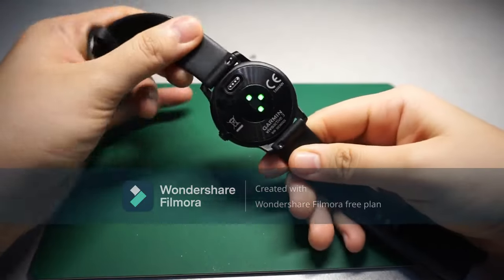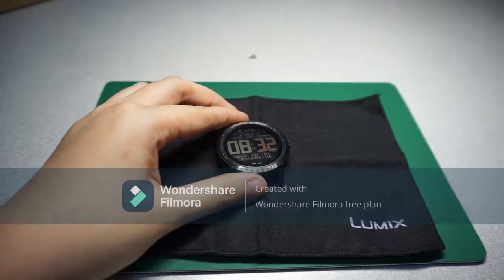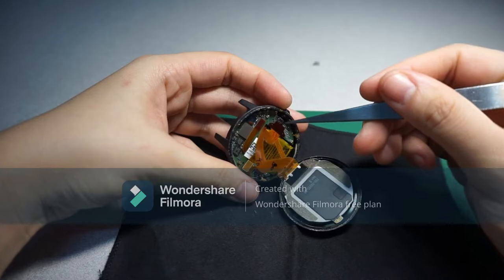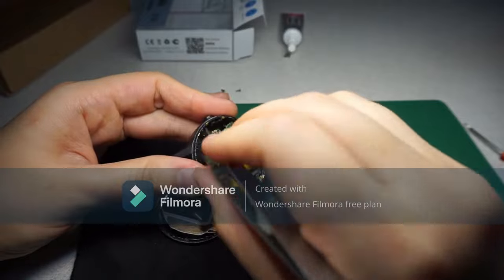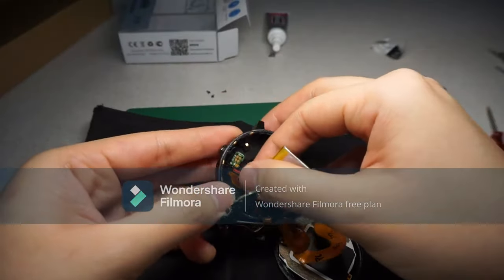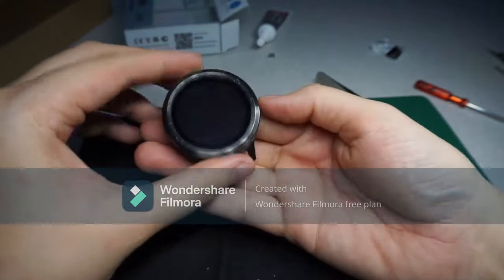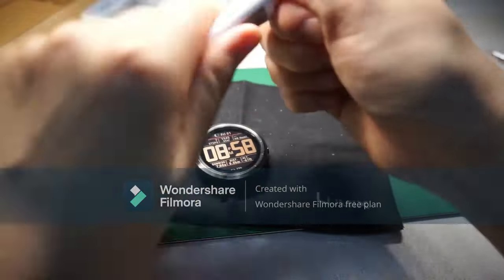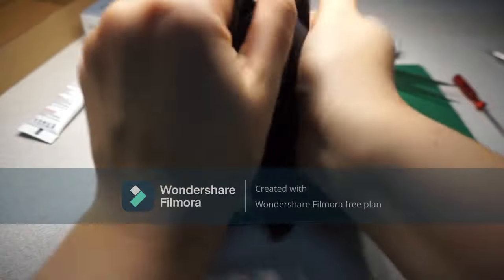How to change or replace Garmin Vivo Active 3 battery (see description)